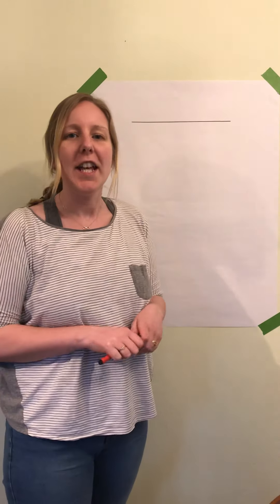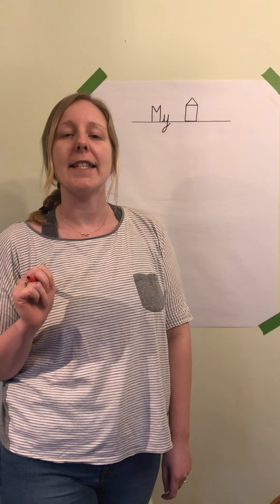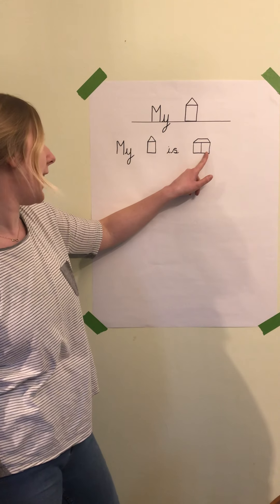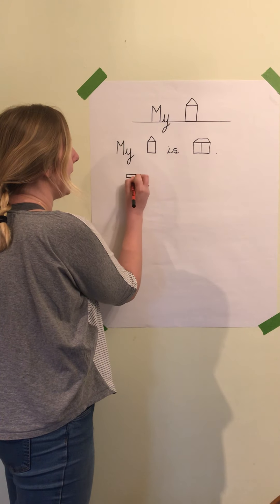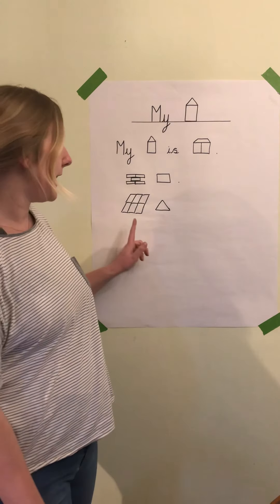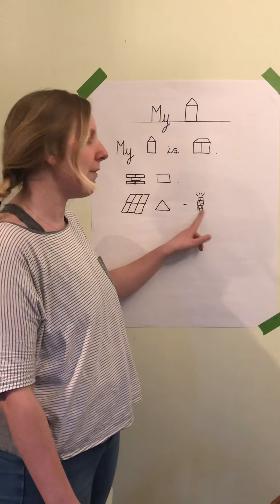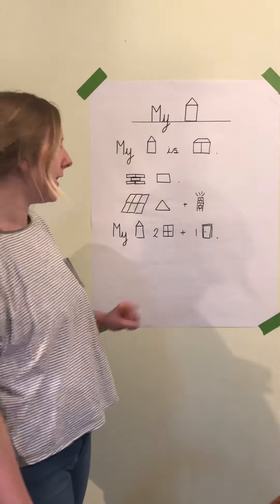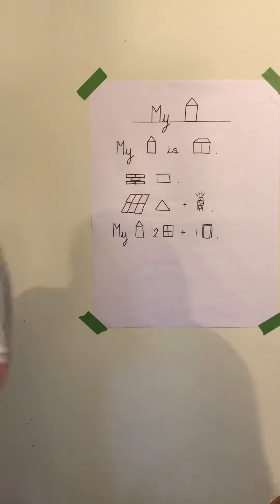My house story map